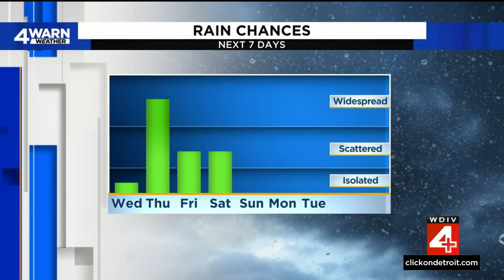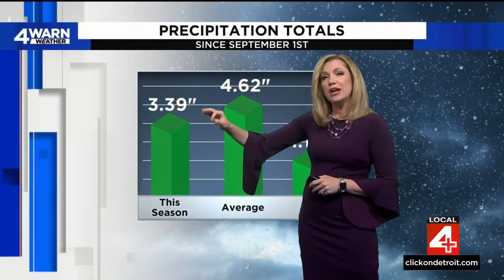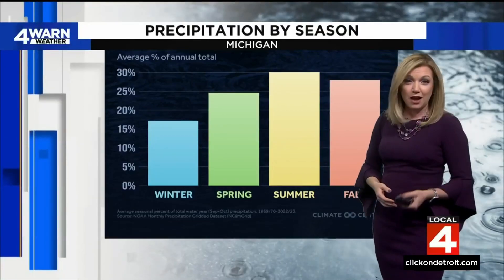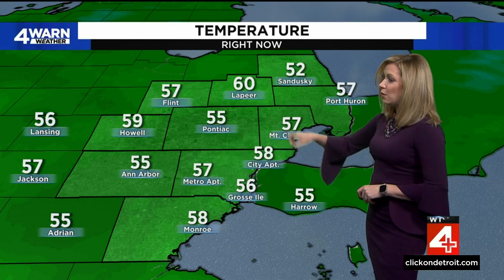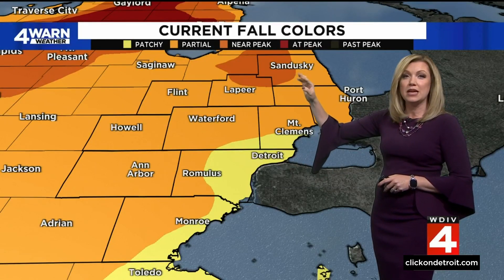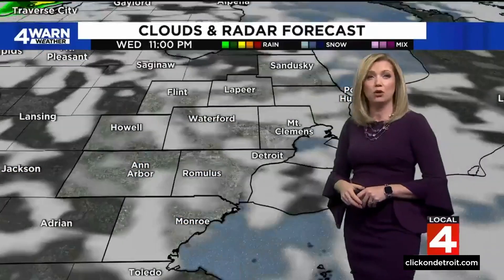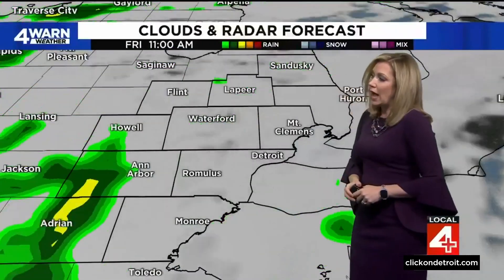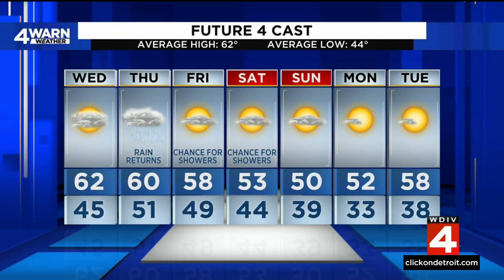Metro Detroit weather forecast Oct. 18, 2023 -- Noon Update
The 4Warn Weather Team is tracking the latest forecast in Metro Detroit and Southeast Michigan.